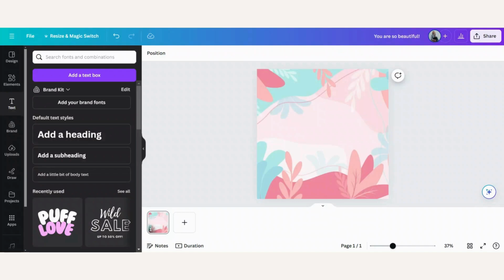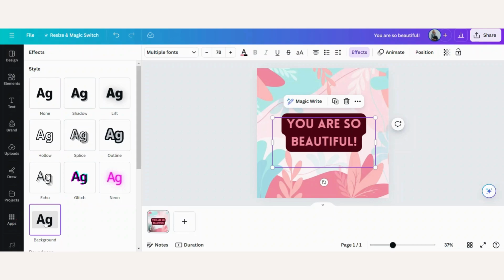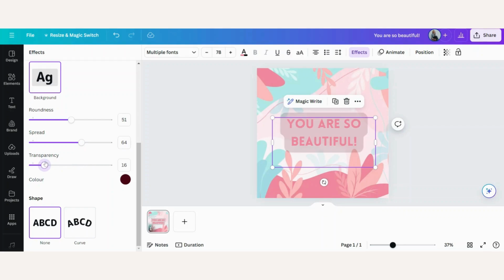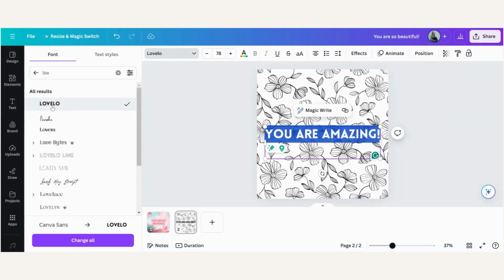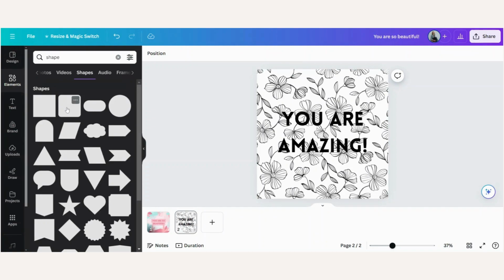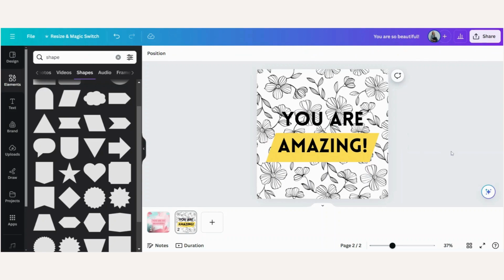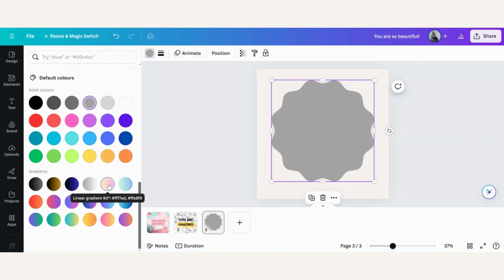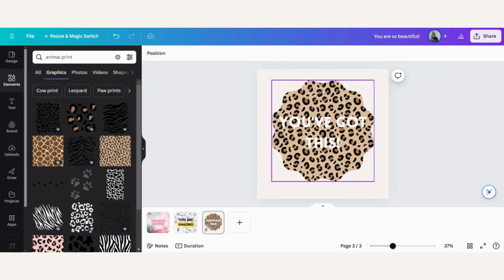How to create solid colour behind your TEXT in Canva | Easy Canva Tutorial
Today I am going to show you 3 easy ways to create a solid colour / colour block behind your text in Canva. This might come in very handy if you want your text to stand out from a busy background.

❊ VIDEO CHAPTERS
00:00 Intro
00:27 Method 1
02:12 Method 2
03:41 Method 3
05:04 Outro